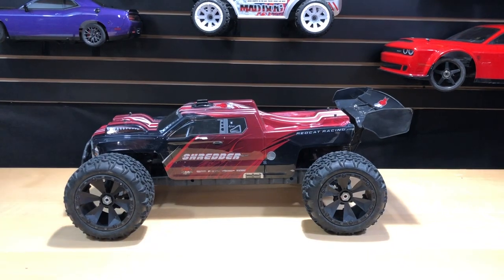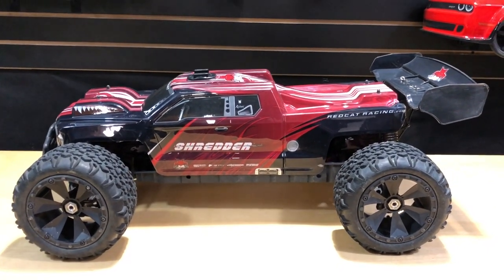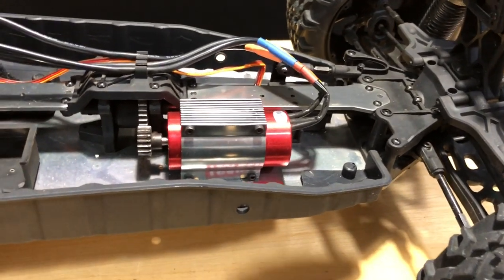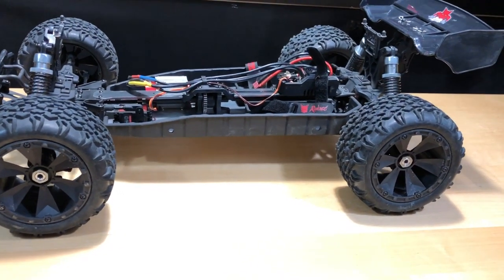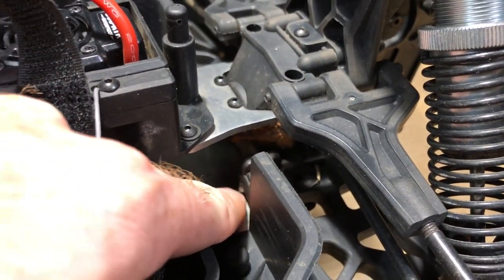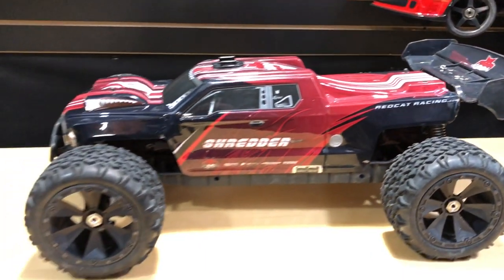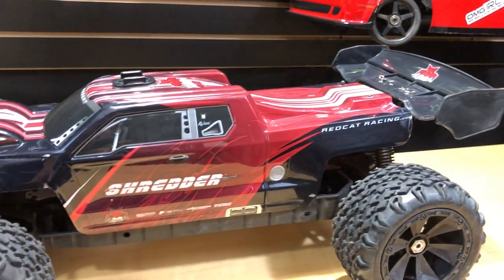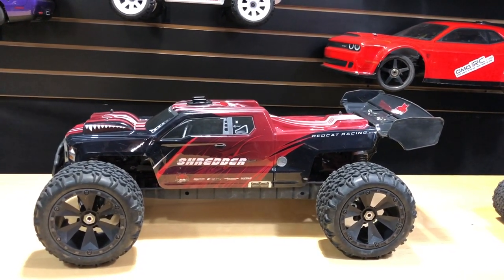Redcat Racing SHREDDER 1/6 SCALE BRUSHLESS ELECTRIC MONSTER TRUCKReview & Thoughts OMGRC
SHREDDER 1/6 SCALE BRUSHLESS ELECTRIC MONSTER TRUCK